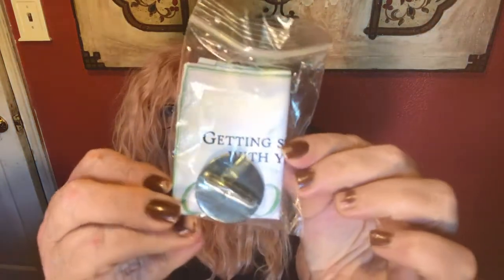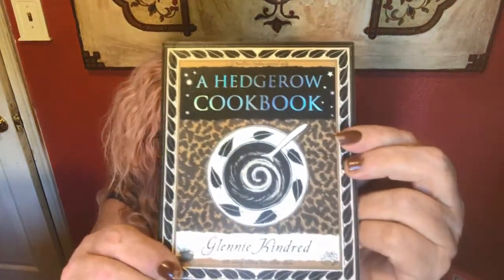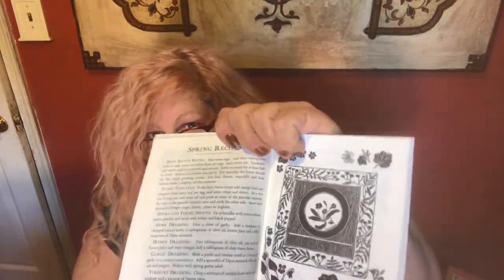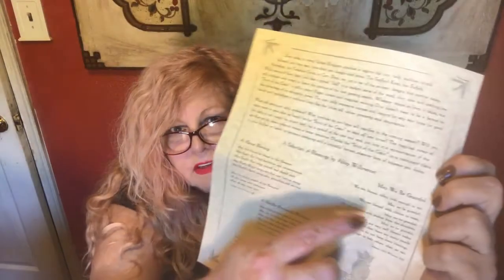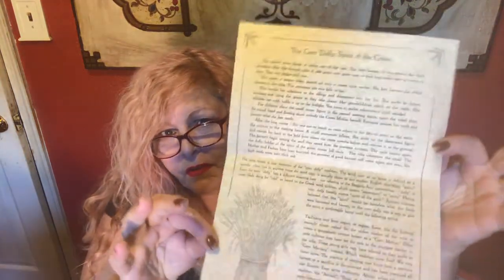KITCHEN WITCHERY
Hi my fellow magical friends and welcome to another awesome Sabbat BOX. This one all about KITCHEN WITCHERY, SUPER FUN.
BLESSEDBE
Follow me on
SNAPS@pjpie4